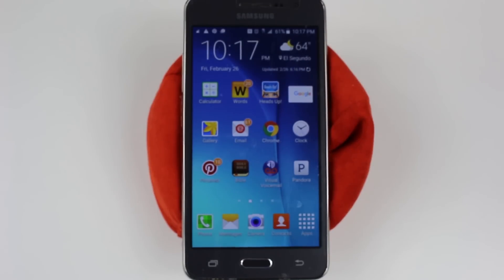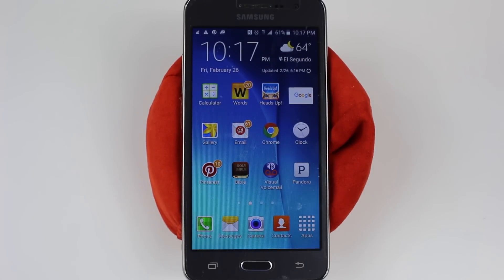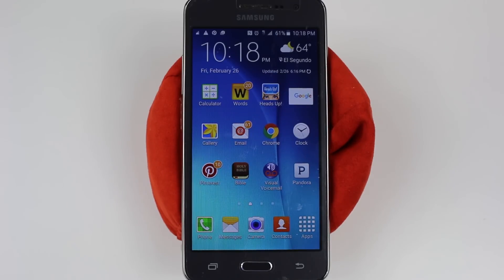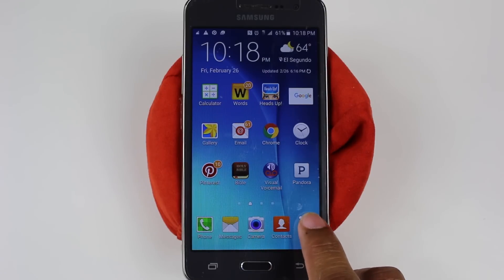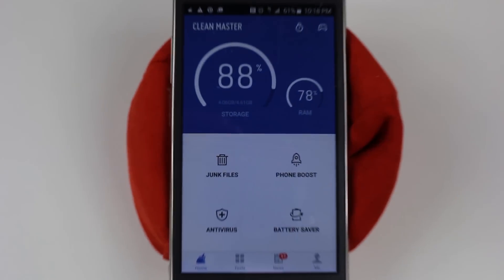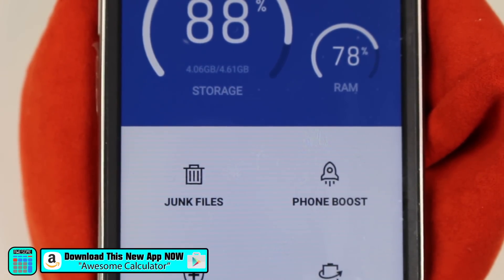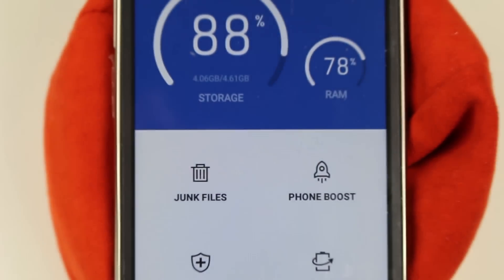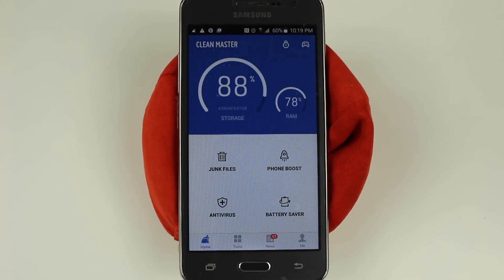How Much Storage Does the Galaxy Grand Prime Really Have